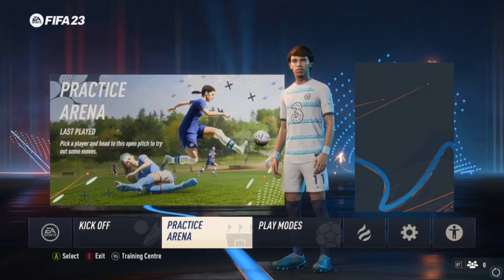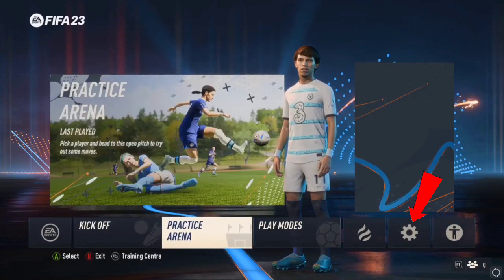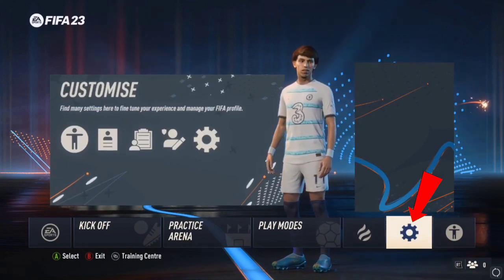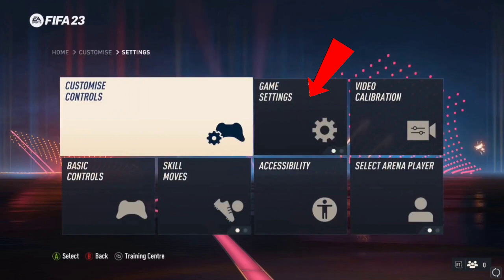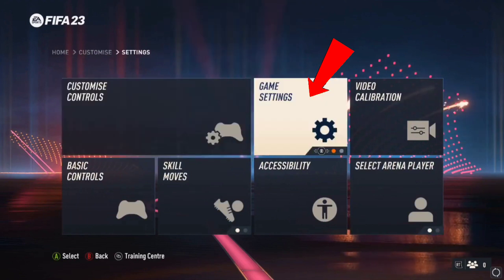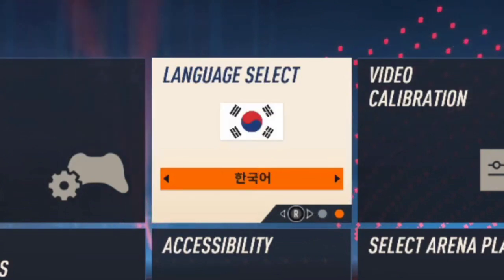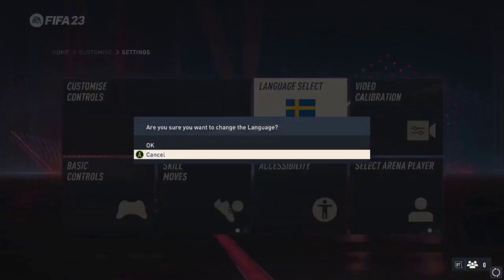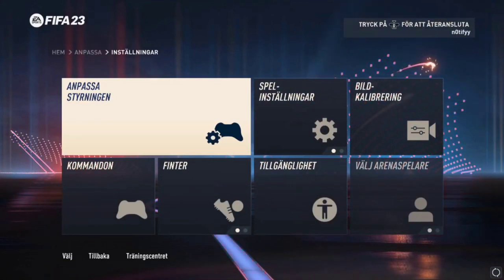How To Change Language In Fifa 23 (Step By Step)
Exploring FIFA 23 in a different language? Our tutorial is your solution! Learn how to change the game's language settings, including commentary, to suit your preference seamlessly.

In this video, we break down the process step by step, ensuring you navigate FIFA 23's language customization effortlessly.